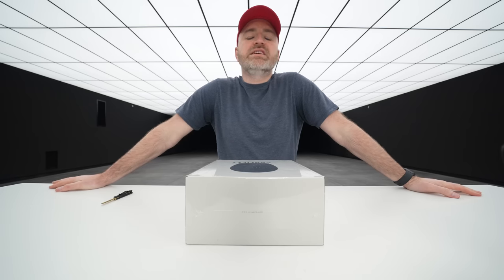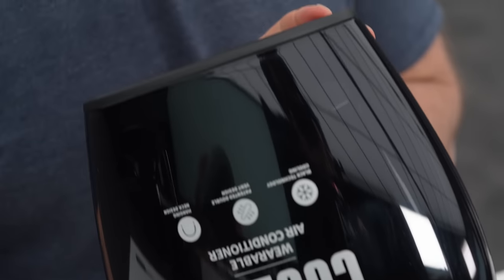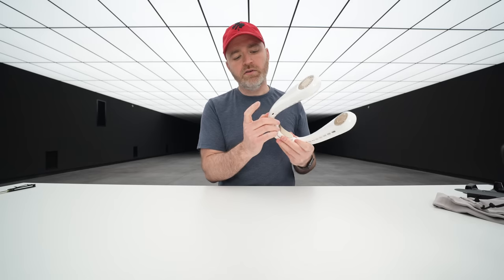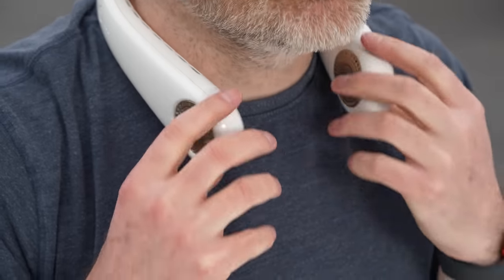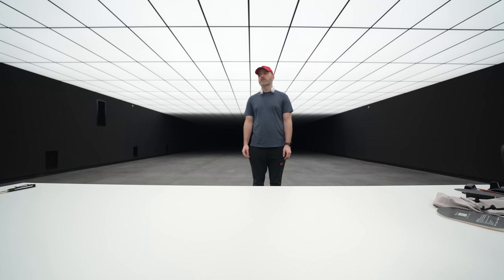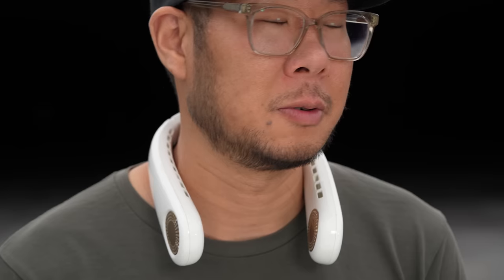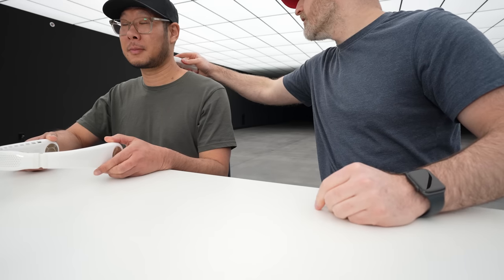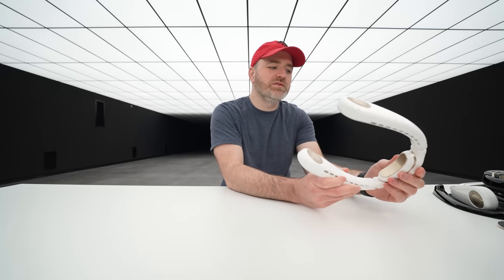This New Tech is Instant Cool...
Coolify is a small wearable air conditioner that fits around your neck.
Amazon US
Amazon JP